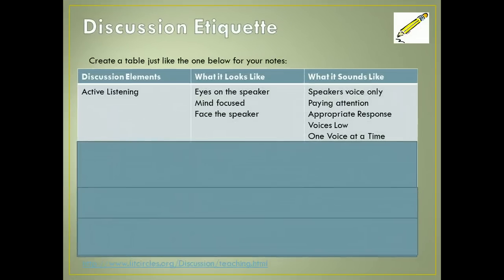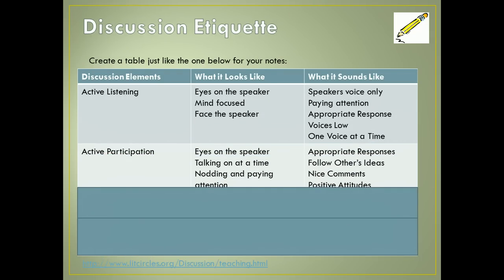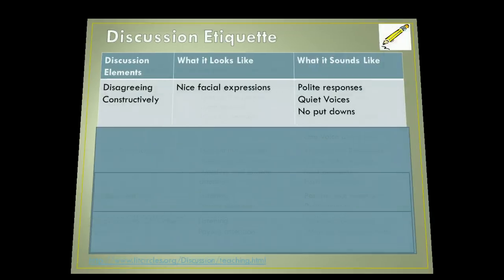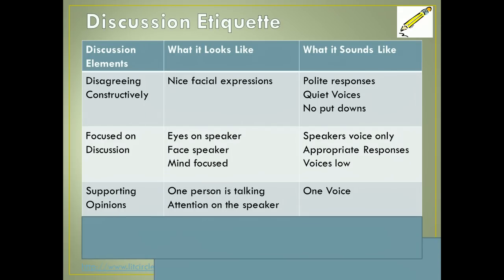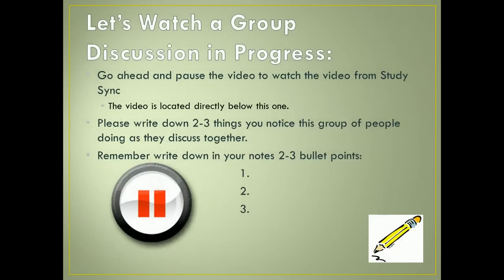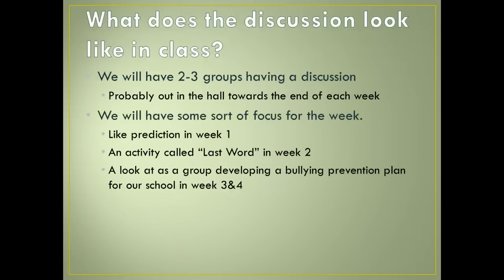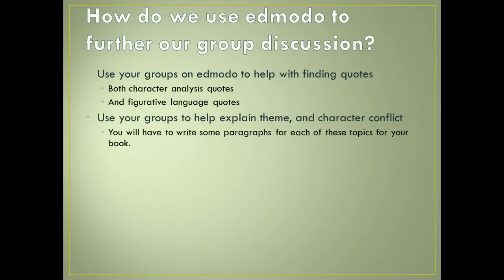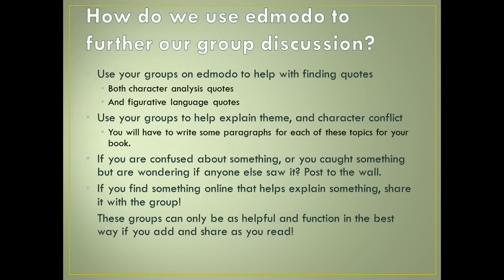Classroom Discussions (Bully Concept 3)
Expectations and guidelines on class dicussions with our lit circle groups